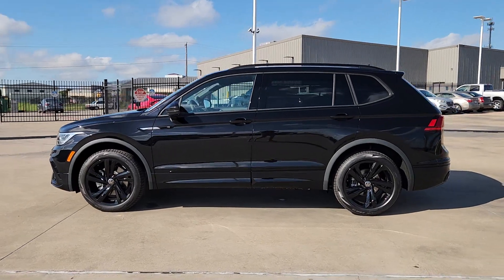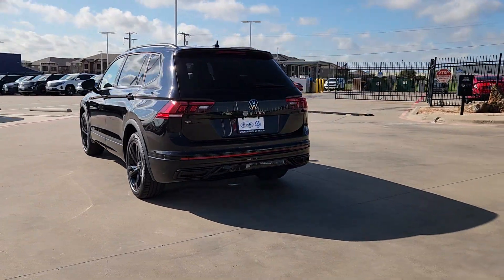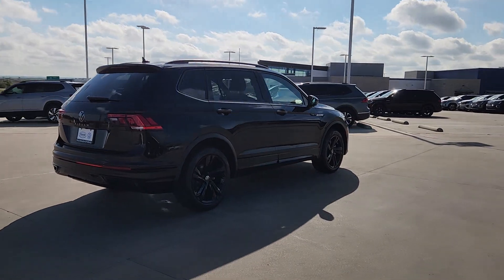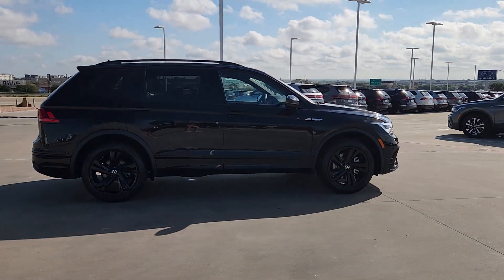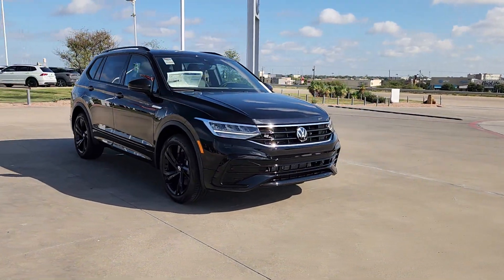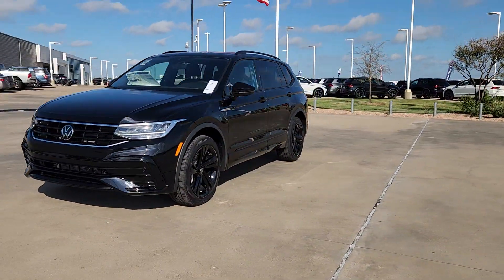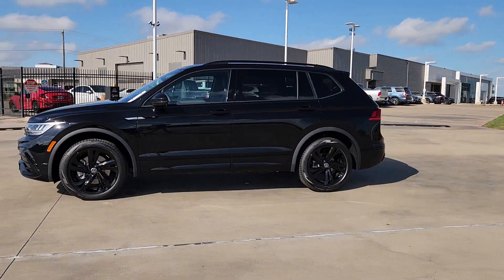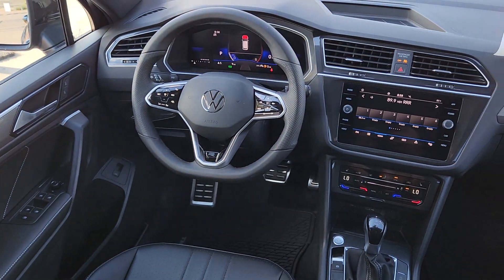2024 Volkswagen Tiguan SE R-Line Black Waco, Hewitt, Woodway, Robinson, Belmead TX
New 2024 Volkswagen Tiguan SE R-Line Black available at VW of Waco located in 2301 W. Loop 340, Waco, TX, 76712. Servicing the Waco, Hewitt, Woodway, Robinson, Belmead area.

Get into the  2024  Volkswagen Tiguan. Take a closer look at this Volkswagen Tiguan, the fuel-efficient compact SUV with standout flexibility. Available features like third-row seating and all-wheel-drive let you enjoy even more of this crossover's capability. These are just some of the great options this vehicle comes with: Pre-Collision System, Sun/Moonroof, Power Liftgate, Heated Mirrors, Back-Up Camera, Dual Zone A/C, 3rd Row Seat, Heated Front Seat(s), Alarm, Leather Steering Wheel. Don't miss the opportunity to enjoy the comfort and convenience this Tiguan has to offer. Our team will give you an outstanding test drive experience. Stop in today!